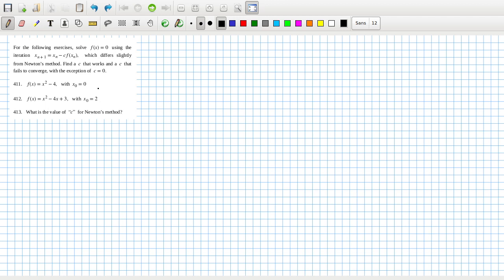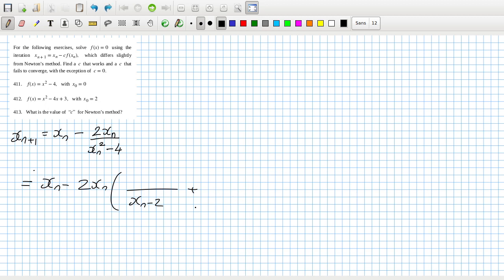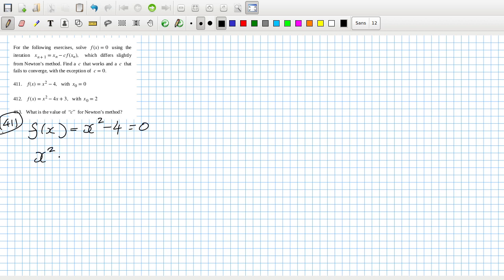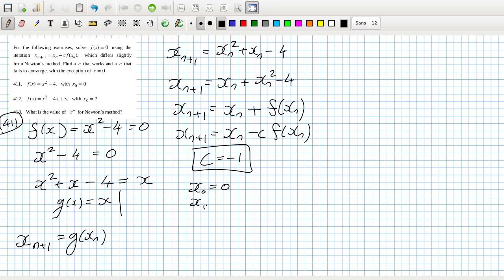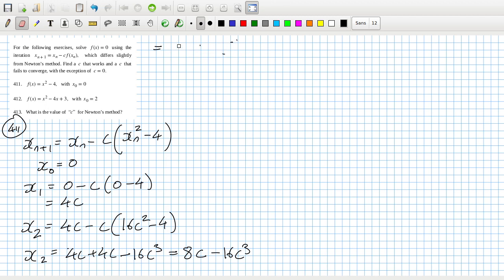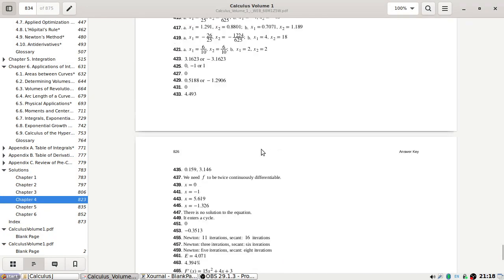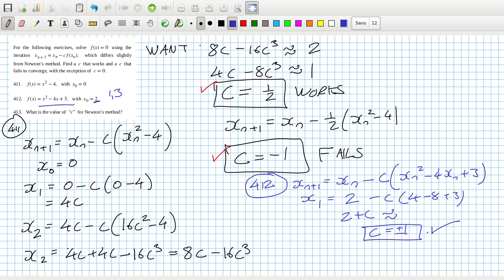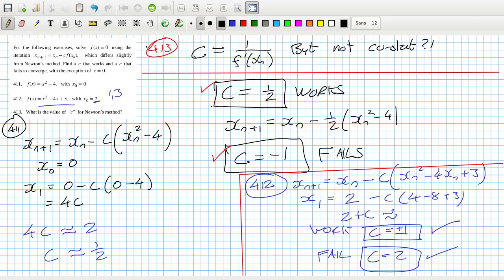Openstax Calculus Volume 1 Exercise 4.9 Questions 411 to 413